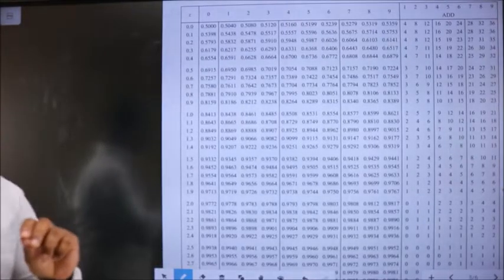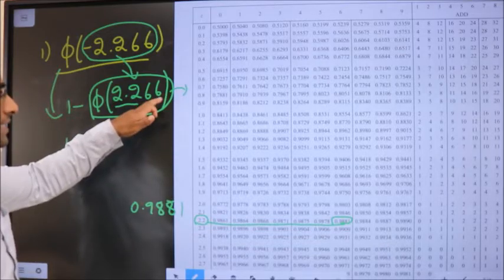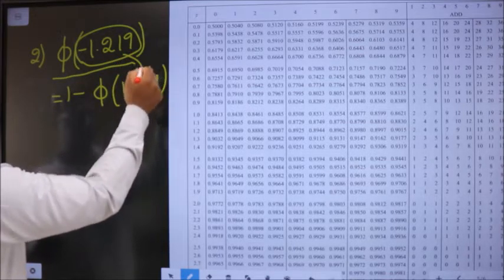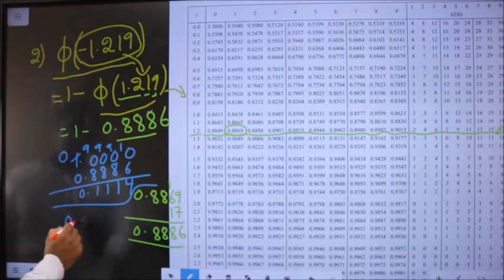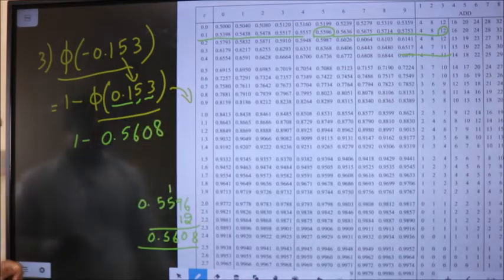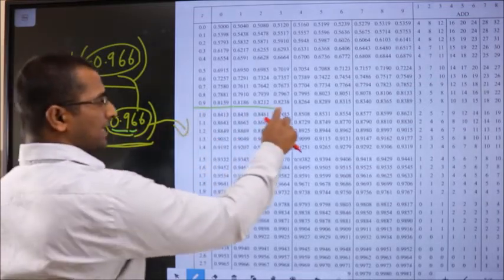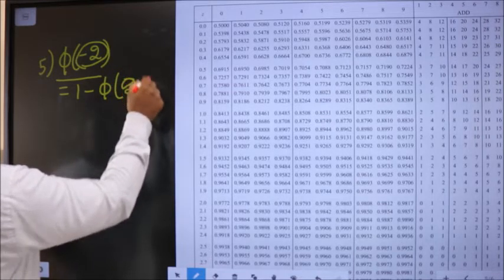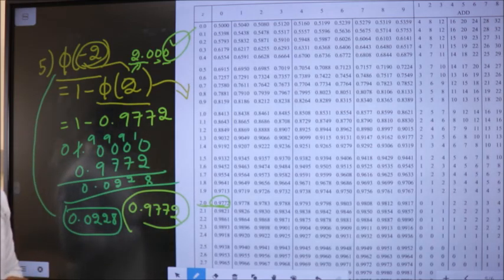NORMAL DISTRIBUTION TABLE FOR NEGATIVE VALUES OF "Z"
LEARN TO USE NORMAL DISTRIBUTION TABLE FOR  NEGATIVE Z VALUES